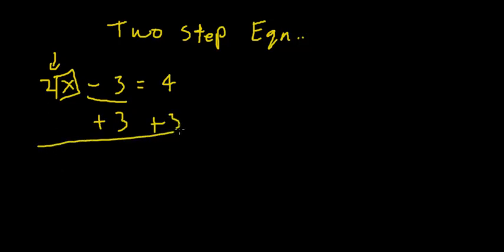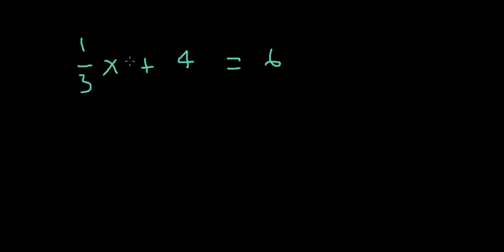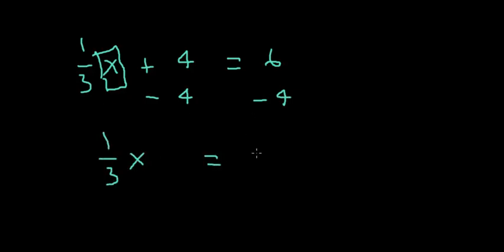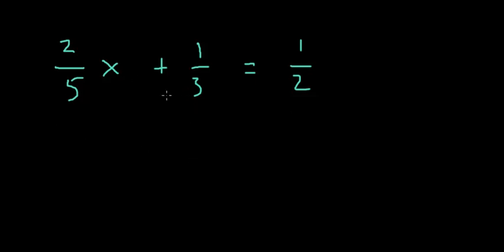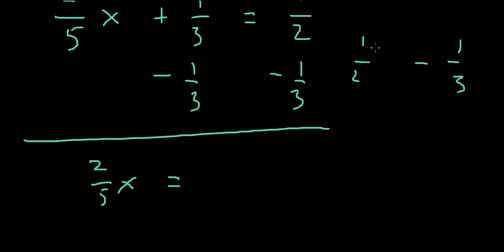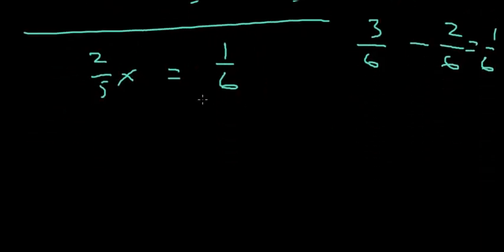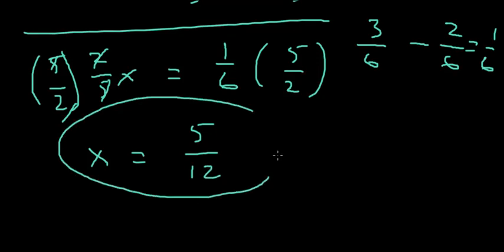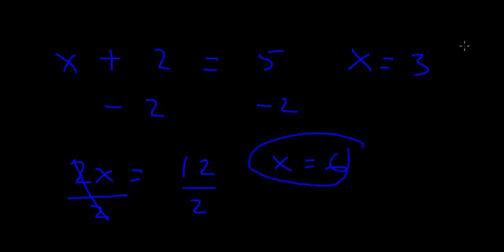Beginning Math Series 3a (Linear eqns 1 unknown examples)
Some practice with 1 and 2 step equations